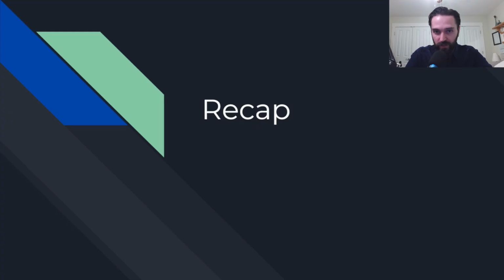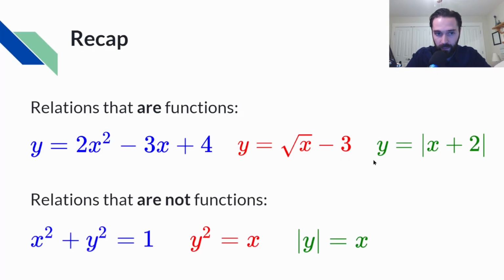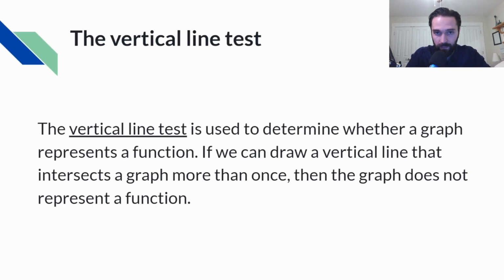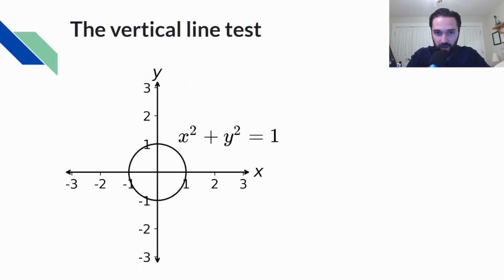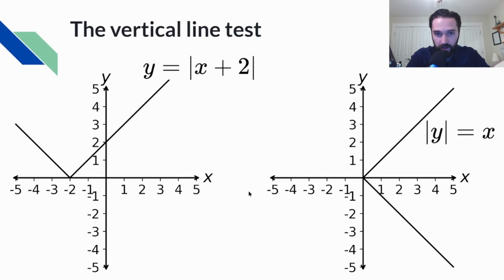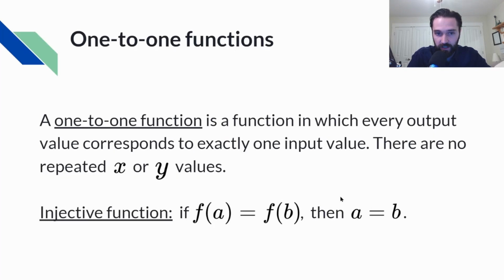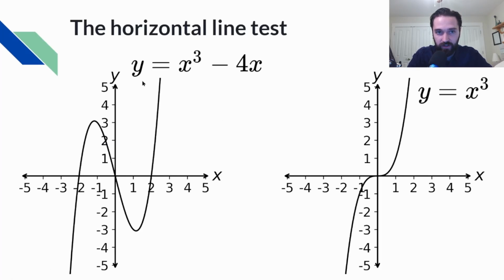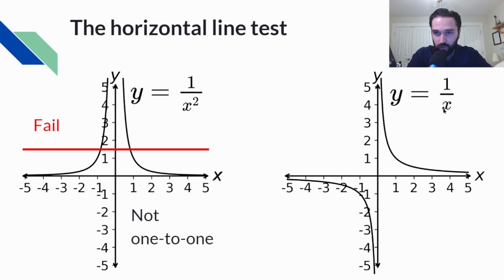One-to-one functions and the vertical/horizontal line tests [CA47]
In this video, we break down what it means for a function to be one-to-one (injective). We can quickly identify one-to-one functions by using the horizontal line test. We also review the vertical line test, which tells us whether a graph represents a function in the first place.